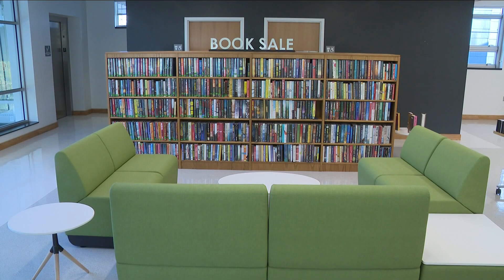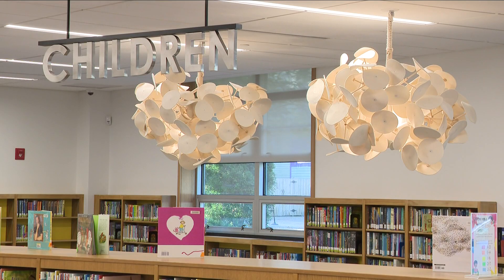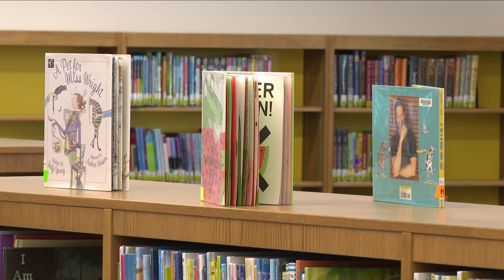Crane Branch Library in the Elmwood Village reopens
A grand reopening celebration was held today to mark the end of about a year of construction that had it closed down